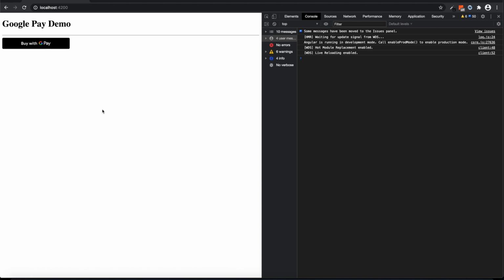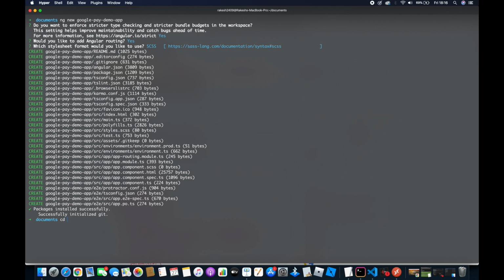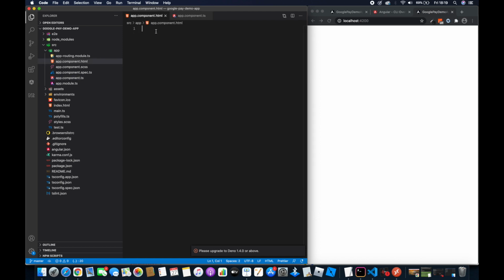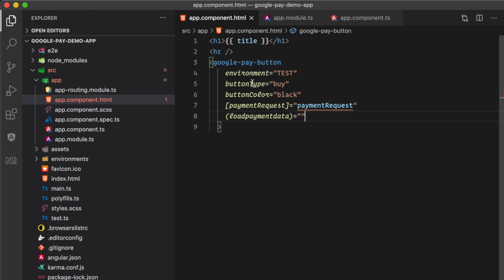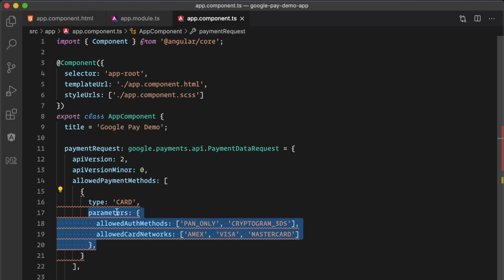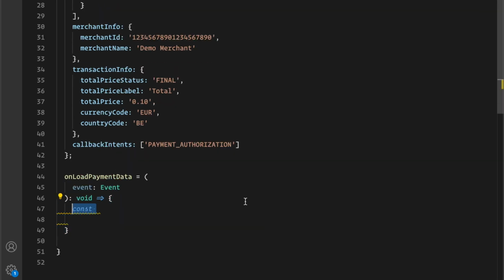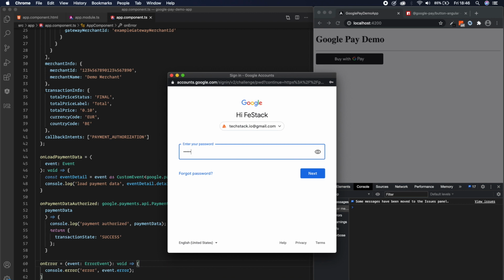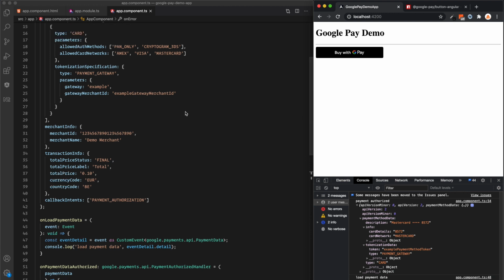How to implement Google Pay in Angular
In this video you'll learn how to implement Google Pay in your Angular app. Google Pay is a fast, safe and secure payment system. I have used Angular 11 in this demo.

Here is the following link for the npm package which has used in this app:

Please note that Google Pay npm package is compatible with Angular 10+ version.

Here is the following github repo link for the Angular app source code used in this video demo:

I have also created a video to implement Google Pay in React and Vue app please check below link:

Please let me know you opinion or suggestions by commenting below it motivates me to keep contributing to the dev community.